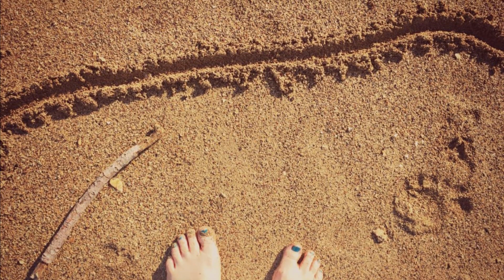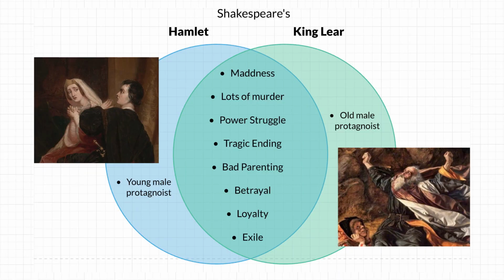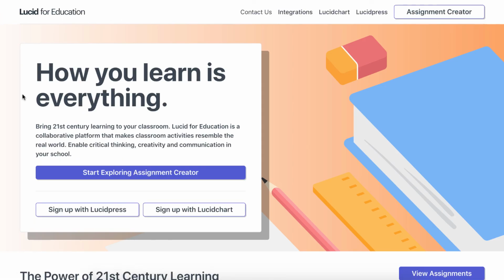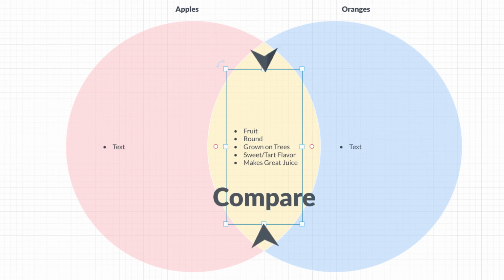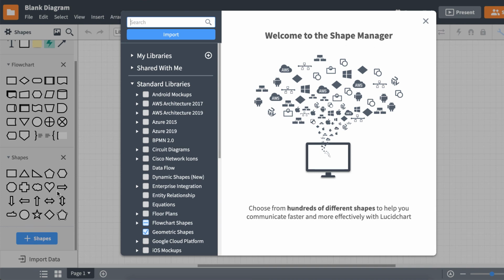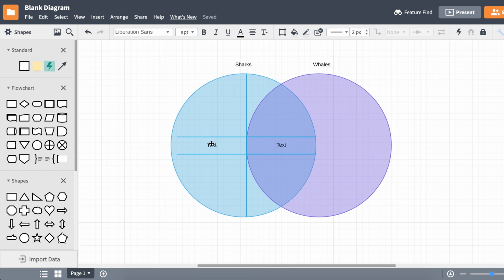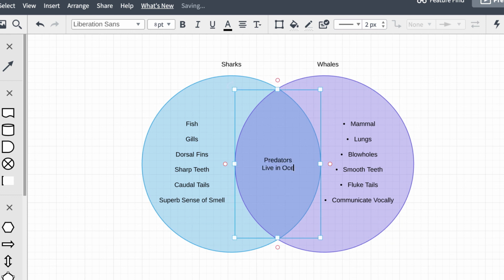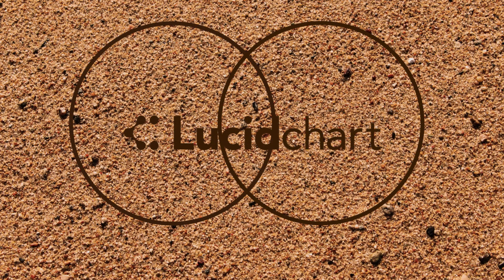Venn Diagram Tutorial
Take a look with us as we explore Venn diagrams and how to create your very own in Lucidchart